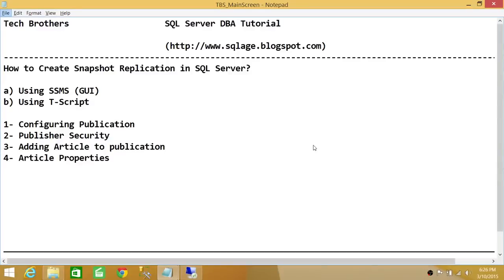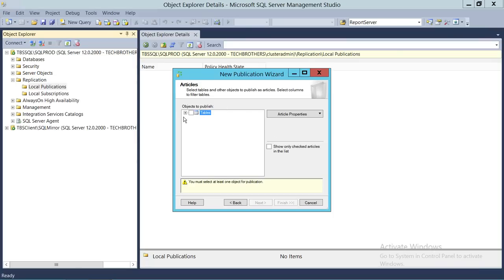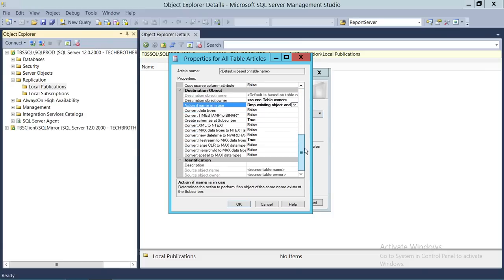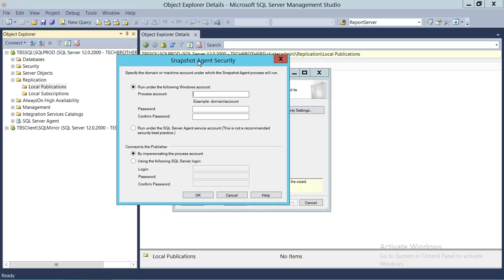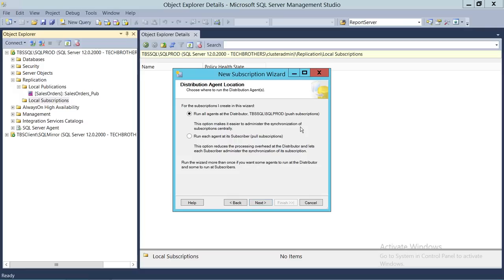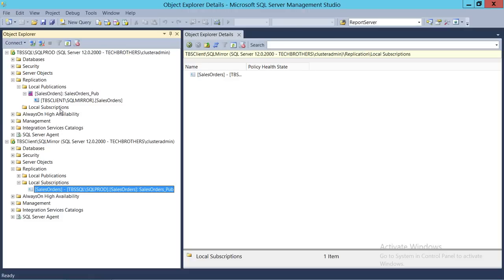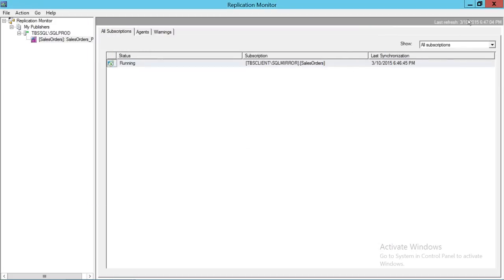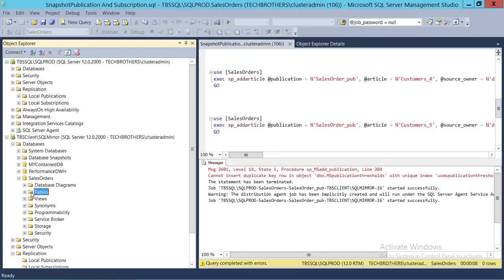SQL Server DBA Tutorial 101-How to Create Snapshot Replication in SQL Server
In this video you will learn how to create snapshot replication in SQL Server using SQL Server management studio as well as using T-SQL script. You will also learn how to configure the publication for snapshot, best practices of configuring publications for snapshot replication, how to add database and it's articles in snapshot replication, configuring Publication agent security and best practices of security configuration of Publisher as well as Subscriber.
It also briefly talk about what exactly is publisher, distributor and subscriber in replication in SQL Server, also what is replication in sql server and replication components in SQL Server.